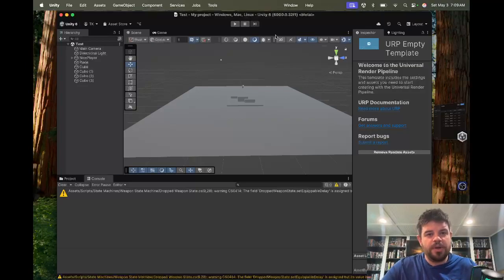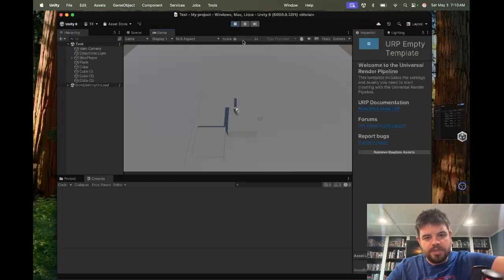C# Dev Log Week 42: Plain Old C# States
After deciding to back up and build my states to be leaner, plain old C# objects that aren't reliant on monobehaviour backing, I hit a bit of a wall with gravity. This forced me to refamiliarize myself with constructors, DRY principles, and some challenging design work that, ultimately, is just good practice.

Keep at it!